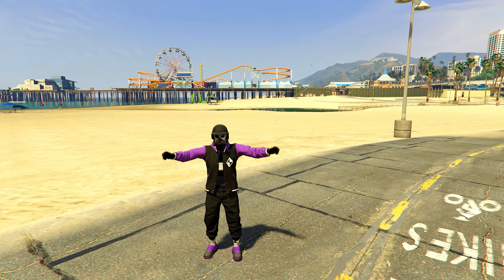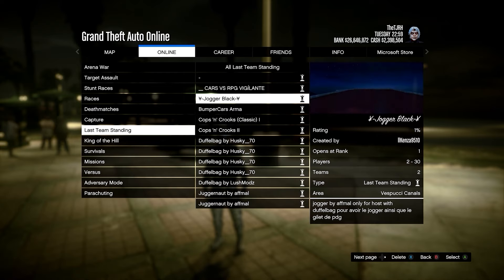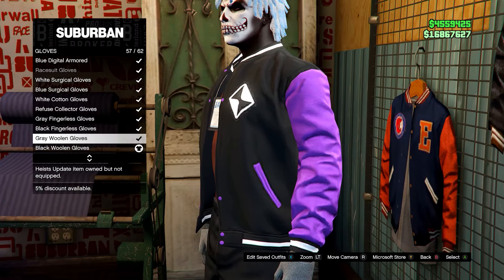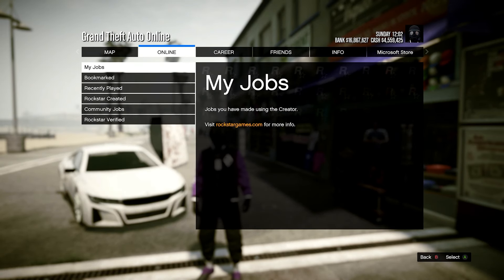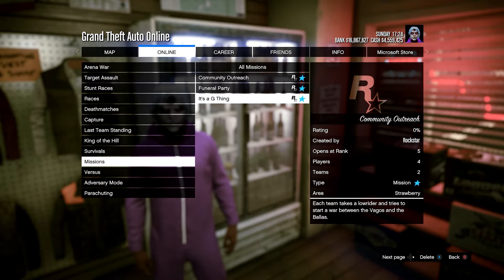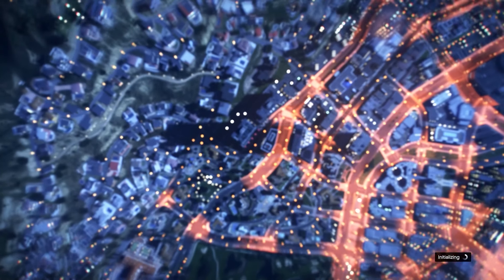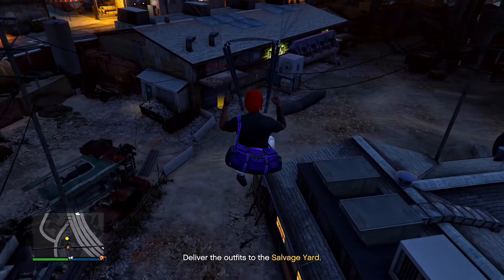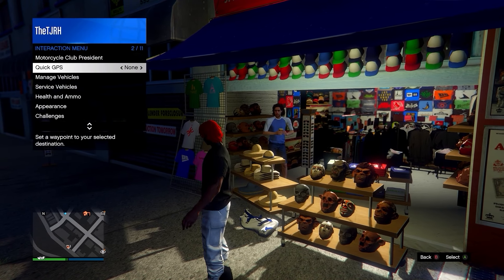GTA 5 Online Easy Black Joggers Modded Outfit With Purple Glitched Hood! (No Transfer)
This gta 5 online outfits video I show how to make a gta 5 modded outfit / tryhard outfit using the gta 5 black joggers glitch & a gta 5 invisible torso glitch ! This works as of patch 1.69 so the most recent patch across all platforms Xbox / PS5 / PS4 & PC! Enjoy this gta 5 hood glitch outfit / gta 5 black joggers glitch outfit! All WITHOUT transfer glitch!

This gta 5 modded outfit video features gta 5 black joggers / gta 5 colored joggers, gta 5 black joggers invisible torso glitch, gta 5 outfit merge glitch but NO transfer glitch! You can make gta 5 multiple modded outfits with this gta 5 clothing glitch / gta 5 outfit glitch ! This video includes gta 5 clothing glitches / gta 5 outfit glitches to make up this gta 5 black outfit / gta 5 black joggers modded outfit / gta 5 black modded outfit / gta 5 invisible torso outfit ! You can also use this gta 5 crooked cop merge glitch to get the gta 5 cop belt on any outfit / gta 5 paramedic belt on any outfit, or just any belt on any outfit after patch 1.69 ! This is a gta 5 black joggers outfit! Feel free to add any duffel bag and/or any bulletproof helmet glitch / gta 5 black bulletproof helmet ! These are similar topics - gta 5 modded outfits, gta 5 best outfits, gta 5 easy outfits, gta 5 colored outfits, gta 5 male outfits, gta 5 joggers outfits, gta 5 outfits.